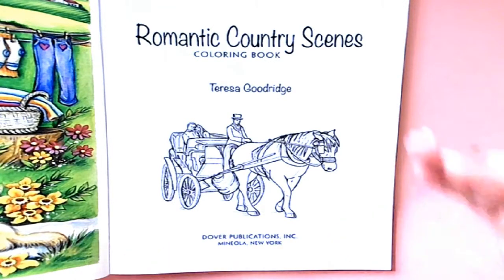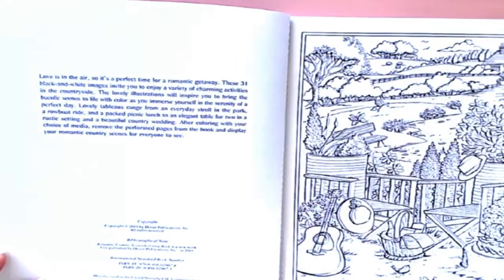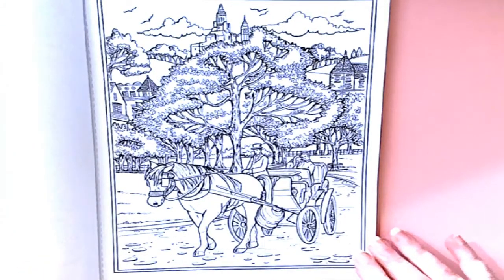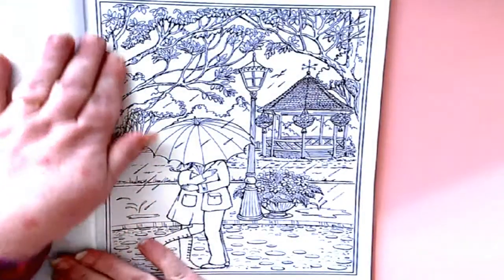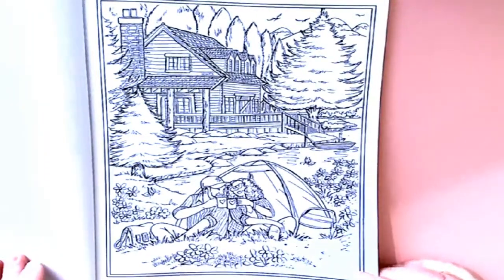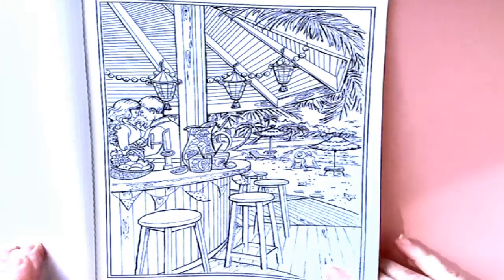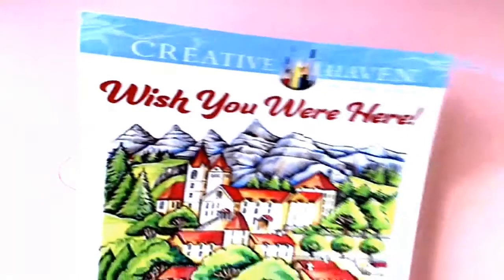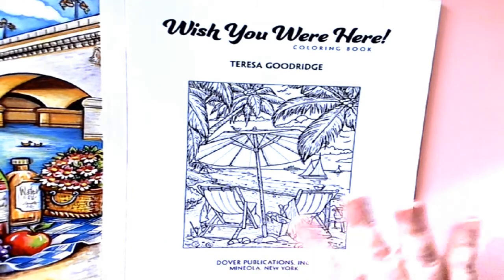Flips & Fun Stuff Friday a flip of 2 Teresa Goodridge coloring books !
Welcome to My Colouring Corner Today id Flips & Fun Stuff Friday , Time for some Flips and of course the drawing for this weeks give away!!! We will be flipping through Teresa Goodridge's  Wish You Were Here , And Romantic Country Scenes Coloring Books and then drawing our prize winner !!! Hope you enjoy .

Please join me on Face Book and if you would like to assist with a monetary donation to the channel you can do so @ these donations will go towards content and any promotions and give aways I have, I will try to make things fun for all :) Thank you in advanced , Always Colour Relax and Stay Safe.
If you choose to send me a RAOK my wish list is in colour

This is a channel devoted to adult colouring. I try to be accurate in all of my descriptions of products or techniques... but I am human.  All product reviews are my honest opinions. There may be times I am asked by a manufacturer or artist to review their product that they have sent to me. I will never give a positive review unless I feel a positive review is warranted. If a product was sent to me for review I will express that in my videos. I believe in full disclosure.
1, Due to shipping restrictions you must have a USA shipping address
3, I Use a bot to choose winners and it will not choose a winner that is not active in the chat so say something :)